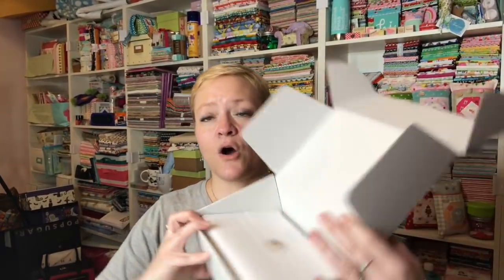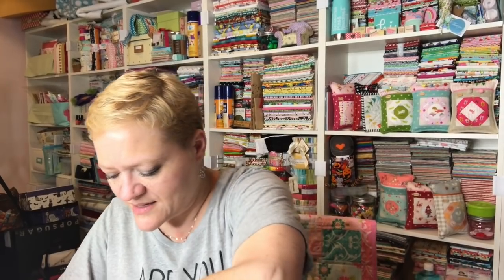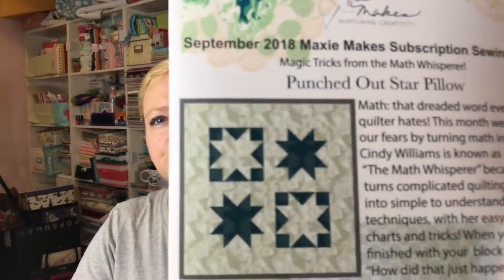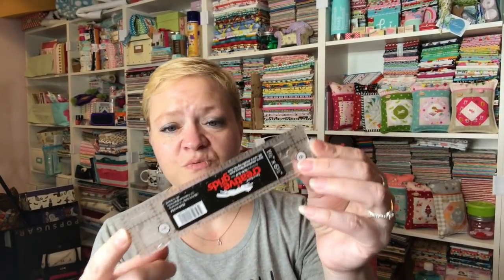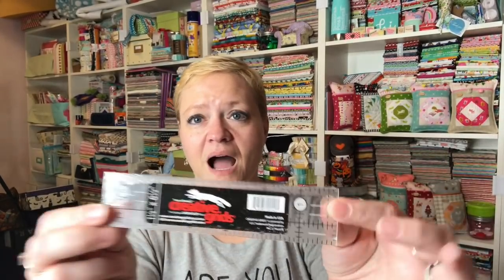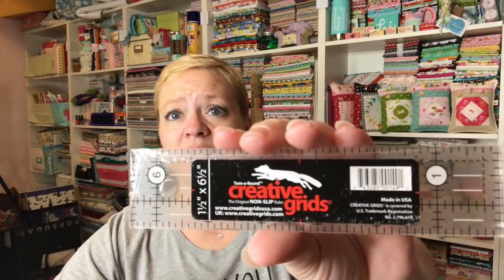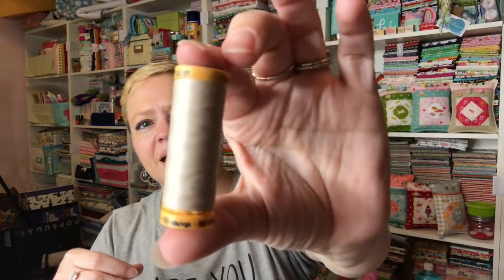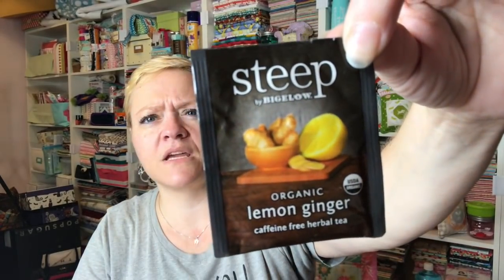September 2018 Maxie Makes ... with the Math Whisperer!!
Wanna join in on the fun and learn something new?

September's box contains:
  ~ Art Gallery Fabrics for quilted pillow top
  ~ Batting and Muslin for quilted pillow top
  ~ 1/2 yard fabric for pillow back
  ~ Pattern
  ~ Frixion Iron-off Marker
  ~ Thread
  ~ Creative Grids 1.5" x 6" ruler
  ~ Tea!
  ~ What you will learn:
       1.  Cindy Williams' unique method of making accurate, fast square-in-a-square units in any size
       2.  Cindy Williams' technique for turning a square-in-a-square block into a star block in any size

ABOUT MAXIE MAKES SUBSCRIPTION BOX:
Maxie Mail is a subscription box for sewists that comes right to your door every month, filled to the brim with inspiration that will include fabrics, patterns, new ideas and tools to help you be successful in your sewing room. But perhaps most importantly, my motivation for this box is to help you build your skill set so that you are able to take on any project your heart can dream up! There will even be something personal tucked inside, just to celebrate YOU!

WHAT YOU NEED TO KNOW:
1. My goal is that each box will teach you something new to build on your sewing skills as you create an enjoyable project that can be accomplished in a short period of time, suitable for beginners as well as the experienced. I’m shooting for an evening or a weekend. My un-goal is that you have yet another uncompleted project for your shelves. No. But do keep that beautiful box to store your other UFPs (UnFinished Projects) in!
2. All fabrics will be high quality quilting fabrics, from companies like Art Gallery Fabrics, well known for their modern designs and the most luxurious pima cotton in the industry , featuring fabrics by Bonnie Christine and other designers.
3. Each project will be supported by a tutorial; often a video that is available exclusively to members on the “members only" page, accessible by a password, set by you when subscribe and create your account. This additional bonus content will include files that you may download and keep for future reference.
4. There will be a mix of project types, and each will propose to teach a technique that will be valuable across a broad range of sewing. (At this time, garment projects will not be included.) Pre-cuts will often be used, cut from custom dies exclusive to Maxie Makes!
5. Each project will be complete, and some projects will be quilts that can be enlarged if you desire. (Quilts may not include backing.) The fabrics for most projects will be for sale on the shopping page, in case you'd like more.
6. The box price is $35.00, and the value of each box content will always exceed the subscription price. For example, the first box is valued at $55, and contains items that you’ll be so happy to have in your sewing arsenal to use over and over again.
7. Shipping charges are $5.00/month, and are not included in the monthly fee. (Currently shipping only to the continental US, but if you need International shipping, shoot me an email and I can work that out for you.)
8. Purchasing as a gift? That’s a great idea!
9. You will be charged $35 + shipping each month and boxes will ship on or about the 25th. If you subscribe after the 22th of the month, your shipments will begin in the following month. (Your first charge will occur the day you subscribe, and subsequent charges will fall on that same day of each month.)
10. You may cancel your recurring subscription at any time by logging into your profile. Based on the date you cancel, your cancellation may not be effective until the following month.
11. Last of all… each month’s box will be a surprise!

     Address:  Yvette Niesel
                       554 Boston Post Road #137